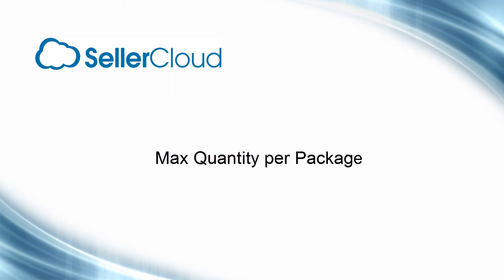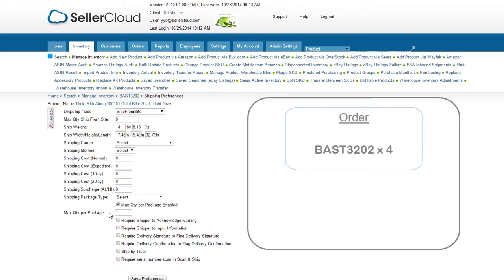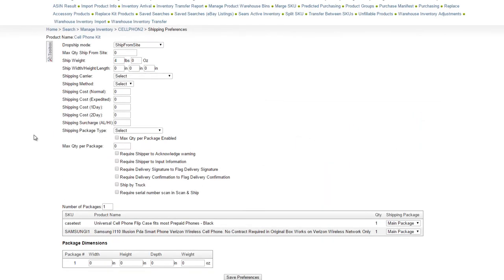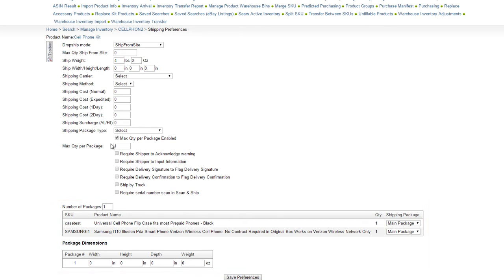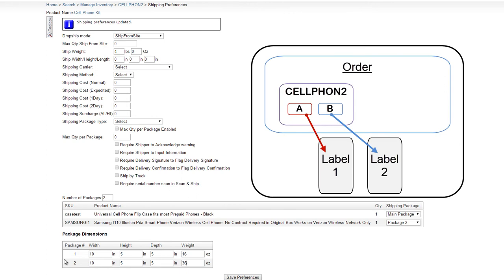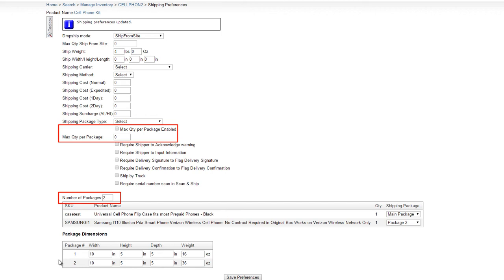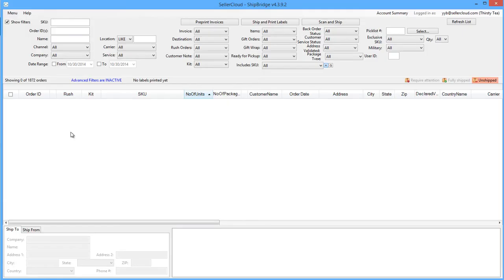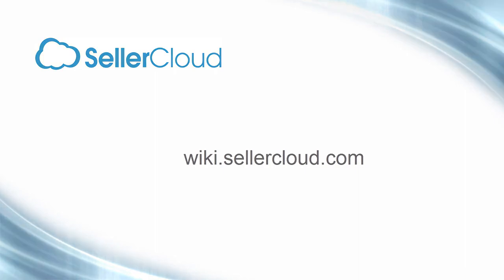Max Quantity Per Package - SellerCloud - Order Fullfillment 4.4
In this tutorial we'll look at Max Quantity per Package, or how to set rules about the number of items allowed per shipping package. The rules set will determine the number of labels printed when shipping an order.
Open the tool box on the product level and scroll down to the Shipping preferences tab.
On the Shipping preferences page, use these settings to configure the Max quantity.
Let's say you want to always ship one unit individually in its own package. Enable the Max Quantity per Package option and enter a value of 1 in the Max Quantity per package field. Now, when a order for four units of this product comes in, four labels with separate tracking numbers will automatically be generated when shipping the order.
If the number is set to 2 and you are shipping an order of 4 units, two shipping labels will be generated automatically, with two units going into each package.
Likewise a separate label will be generated for this SKU when an order is comprised of this SKU and other SKUs.
Now let's open a kit parent to see how this applies to a kit.
The max quantity of a kit applies to the kit parent SKU, not to its components. So if you set the max quantity to 1 and an order for 2 of this kit comes in, two labels will be printed - one for each kit. All the components of the first kit will need to be packed into package 1, and the components of the 2nd kit will be packed into package 2.
But what if you want to have components packed in separate packages? For that, kits have another package configuration option - the Number of Packages. We'll disable the max quantity per package option for now to demonstrate how this works. By default, the number of packages will be set to 1. To add another package enter a value of 2 in the number of packages field. The grid below lists all the components of the kit. Using the package drop down at the right of the grid, you can select which components should go into which package. If your kit has three components, you can combine two components into one package while shipping a third component in separate package.
Package dimensions can be set in the Package dimension config panel beneath the grid.
It's important to understand that the Number of Packages only directs SKUs to packages; it does not set the quantity of SKUs allowed per package. This means that labels will only be generated for the amount of packages entered in the Number of Packages field, regardless of whether the order consists of a single kit unit or multiple kit units. If multiple kits were ordered you would need to pack matching components into the same package.
However, you can use the number of packages together with the Max Quantity per package to control how many components can be packed into one package. For example, if you need to pack components individually, enable the Max Quantity per Package option and enter a value of 1. Now the Number of Packages will be applied to each kit individually. For example, this kit a kit has two  components with two packages configured and a max quantity of 1 per package. If an order for two kit units comes in, then a total of 4 labels will be generated when shipping the order, 2 labels for Kit Unit A and 2 labels for Kit Unit B.
Max quantity for per Package can also be updated in bulk using these column headers on the bulk update page.
For multiple shipping labels and tracking number to be generated in ShipBridge, Multi-package Support must be enabled from the menu in ShipBridge.
On the order detail page, the tracking number of the main package will display in the shipping tab. You can select another package from the drop down to view it's tracking number.
Packages and Tracking numbers can also be viewed  in the package update history grid at the bottom of the order detail page.